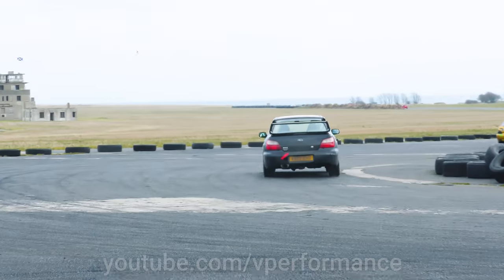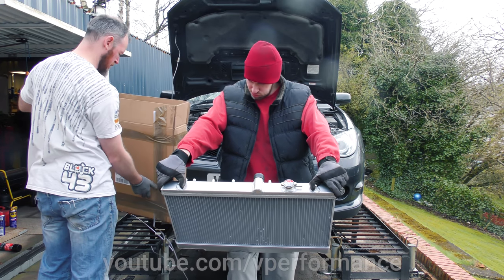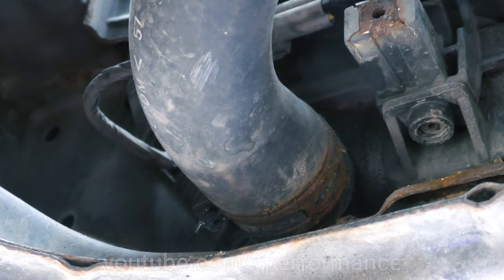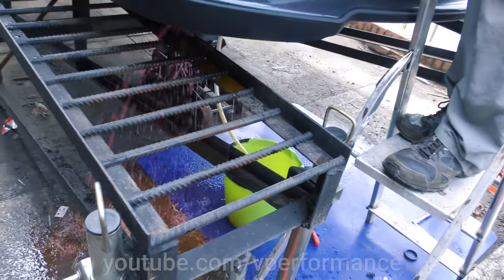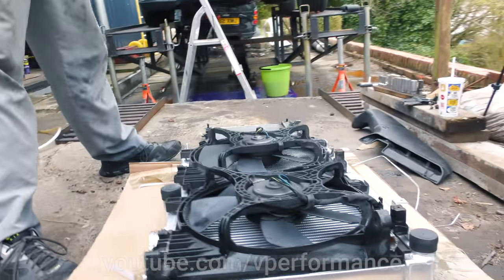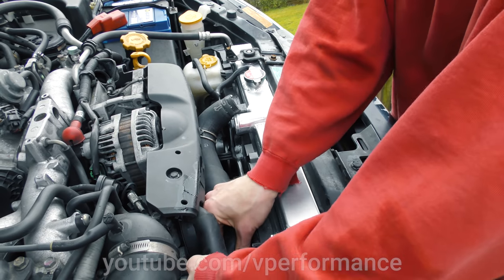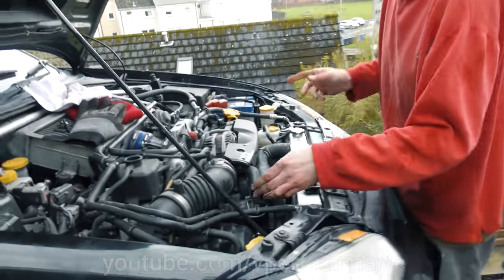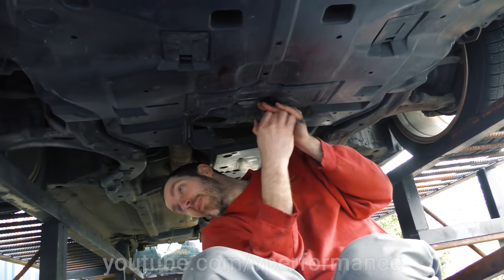RaceSpec aluminium radiator for Subaru Impreza WRX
When this Subaru is eventually drifting, it'll need better cooling (among other things). Might as well start getting ready. Thanks Dave for the surprise gift!